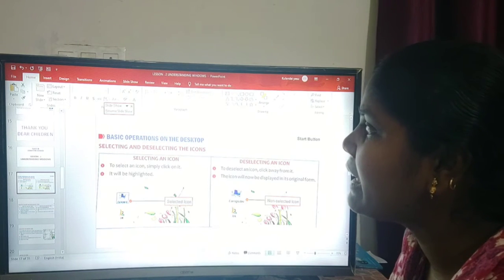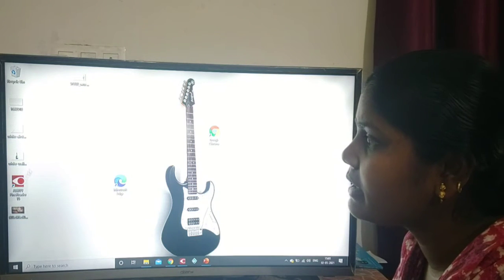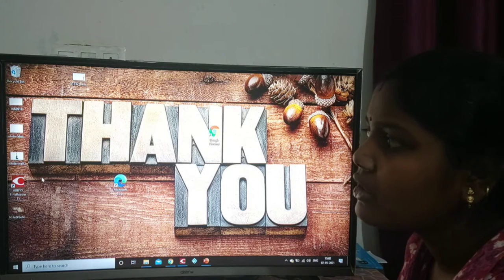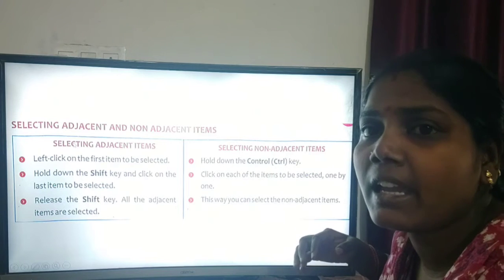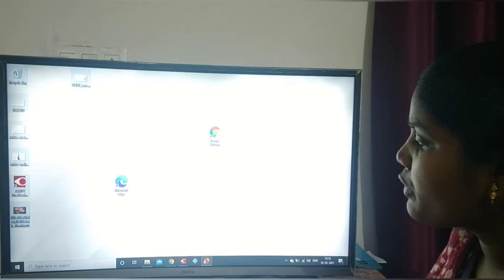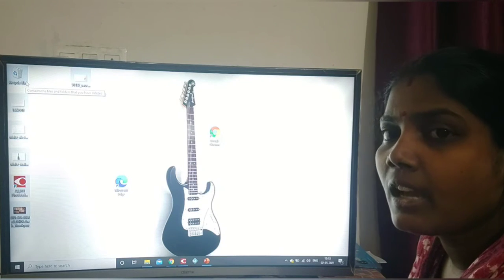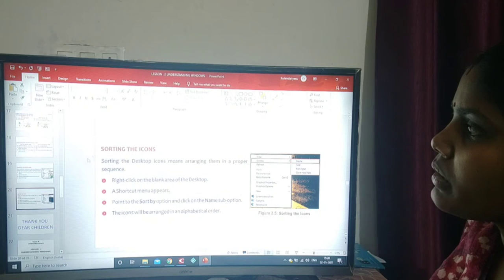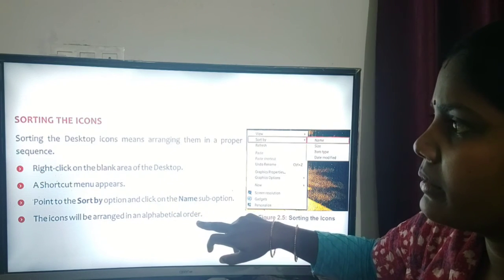LESSON 2. (BASIC OPERATIONS ON THE DESKTOP)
Class III Computer. Lesson 2 explanation continues with a next topic.